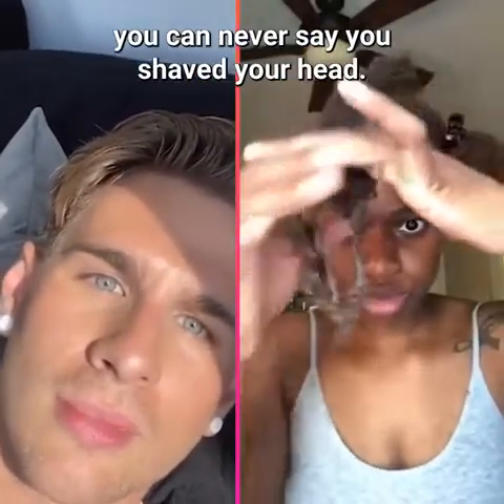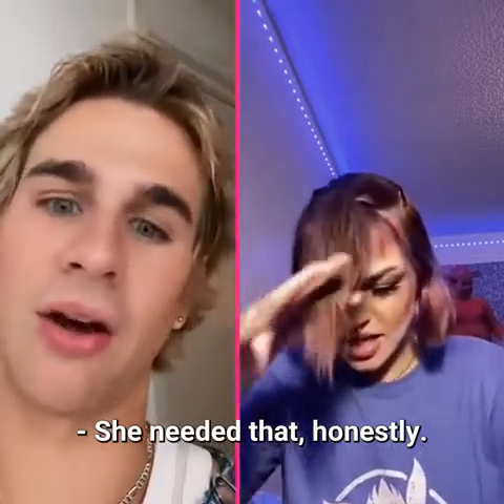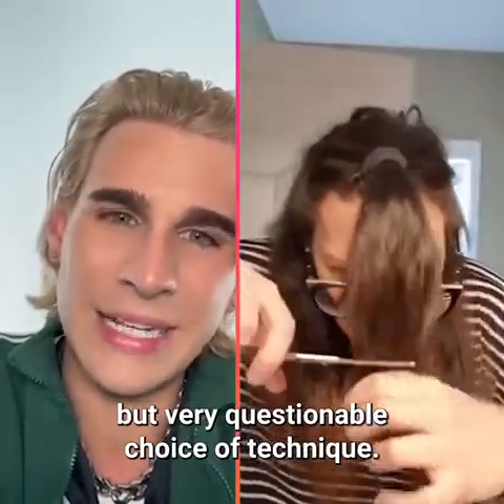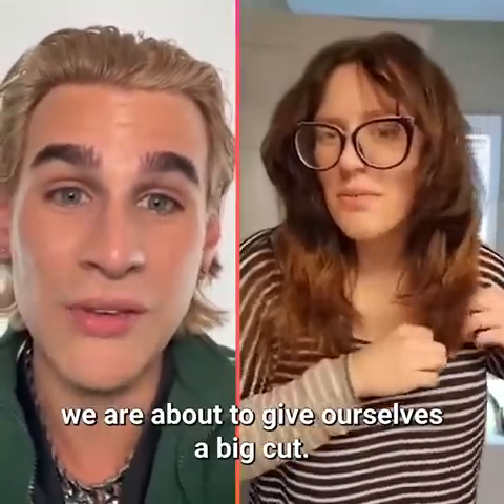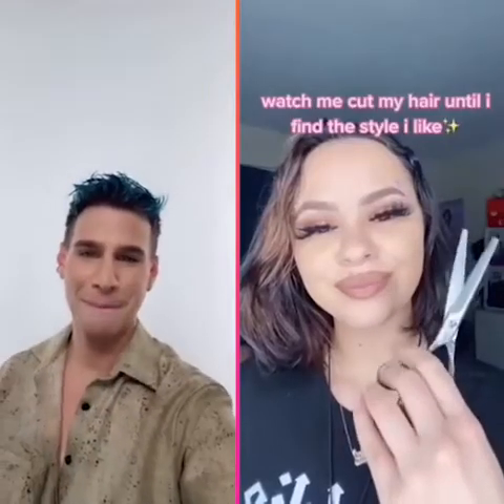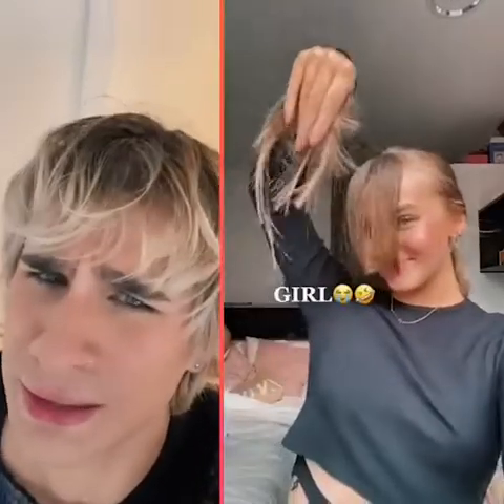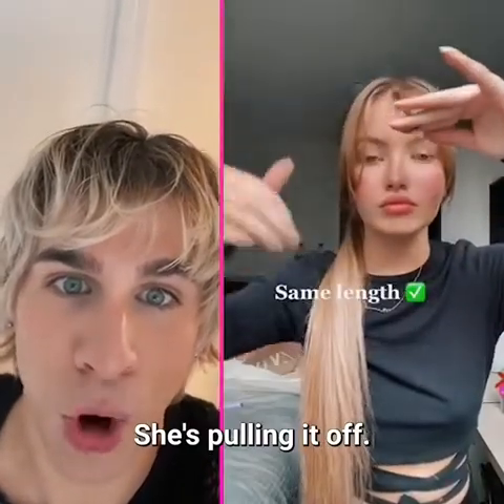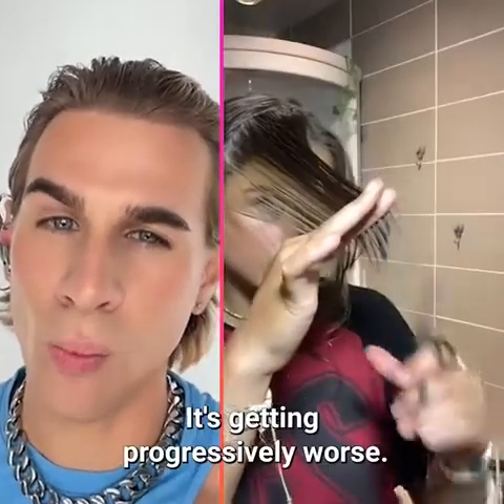It's Getting A Little Cray, What We Doing Here? 🙋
Try Not To Laugh Watching the Funniest instant clips !!!